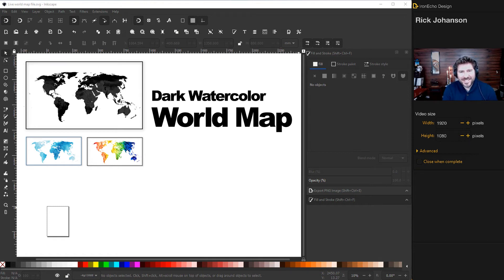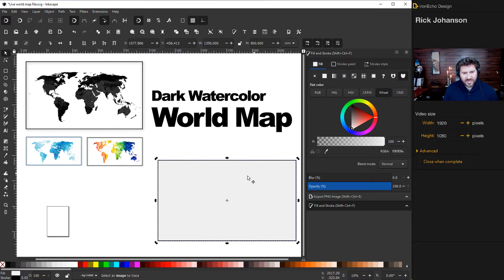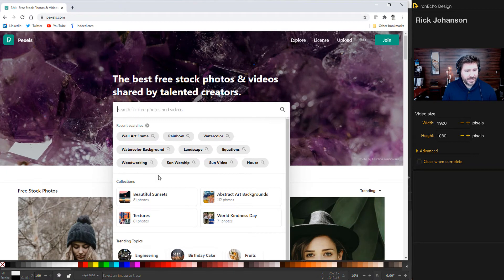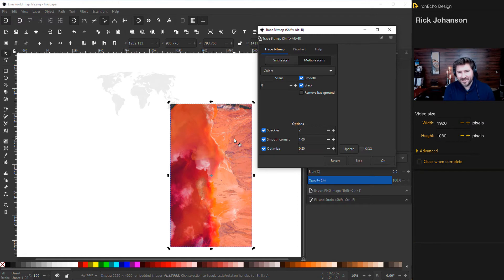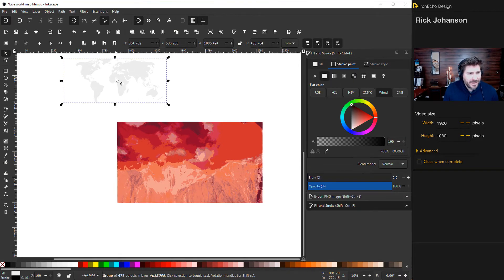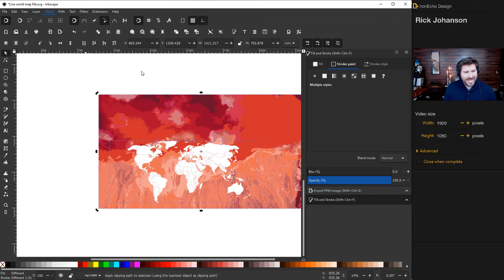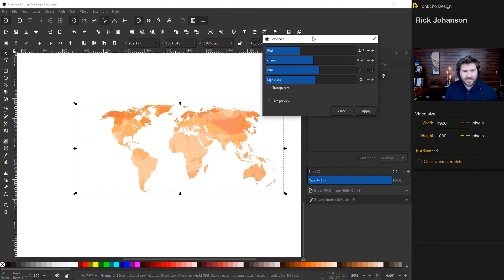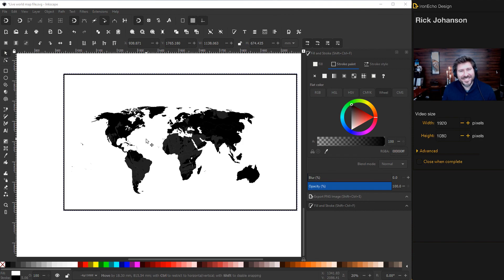Inkscape Tutorial: World Map Black/White Watercolor Wall Art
Inkscape step-by-step beginner tutorial on how to create a dark black and white watercolor world map. Follow along in this Inkscape screen capture showing how to:

1. Use a source image to fill a world map SVG with watercolor effect.
2. Convert a jpeg image to a scalable vector using Trace Bitmap Tool.
3. Change the color scheme of an object in Inkscape.
4. Adjust the watercolor world map to grayscale.
5. Change the brightness of the grayscale to desired look.